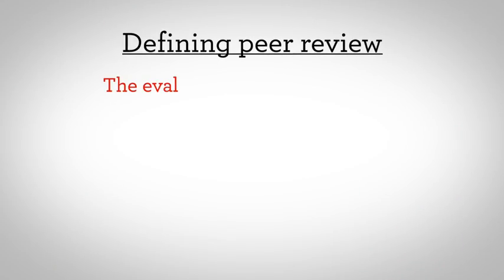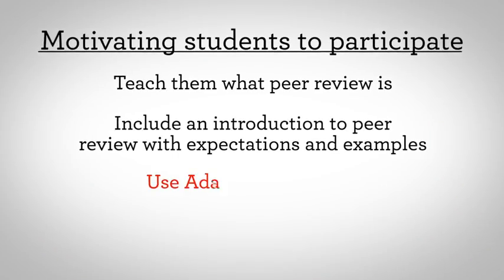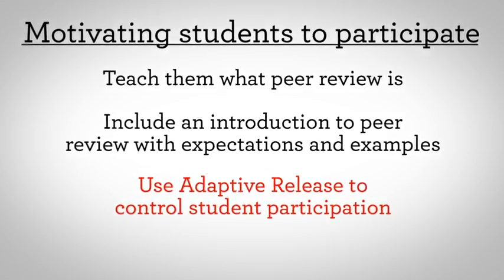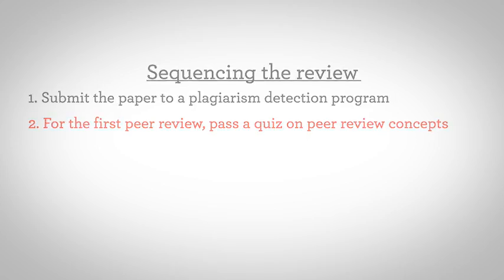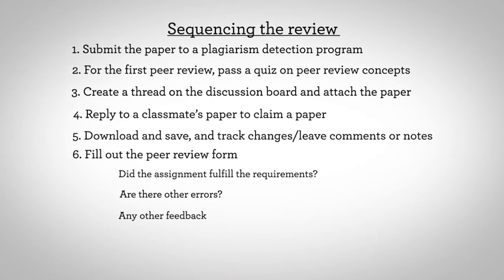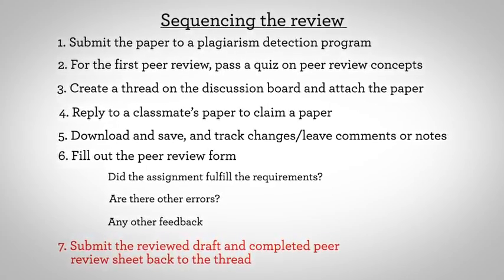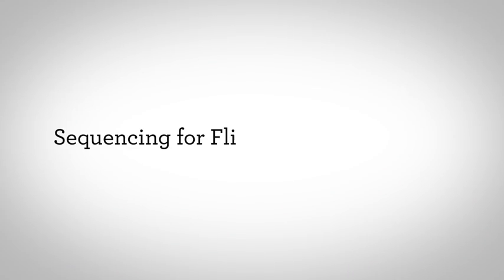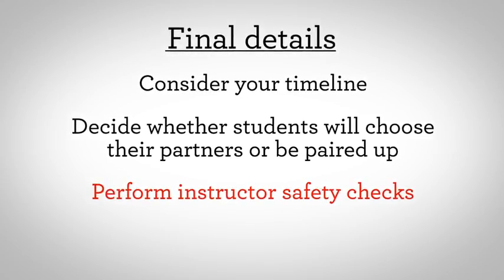Promotional Materials for How Can I Effectively Move Peer Reviews Online?